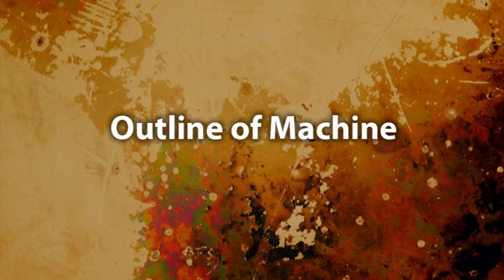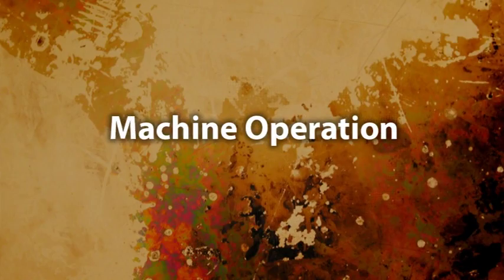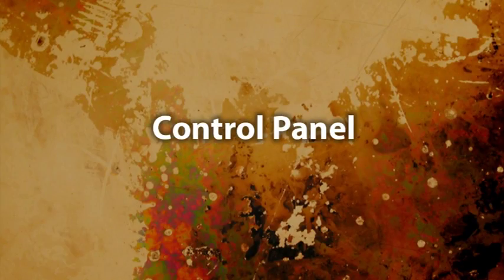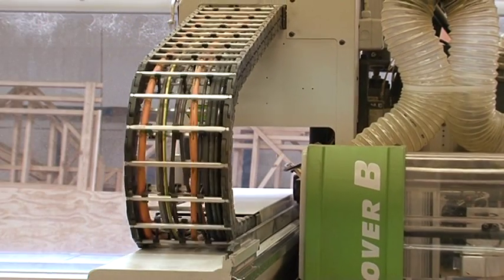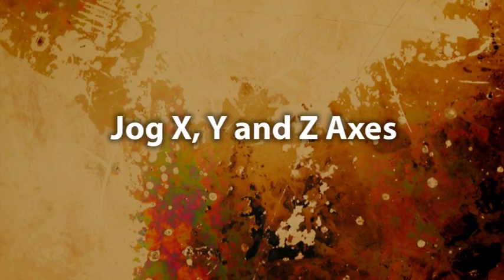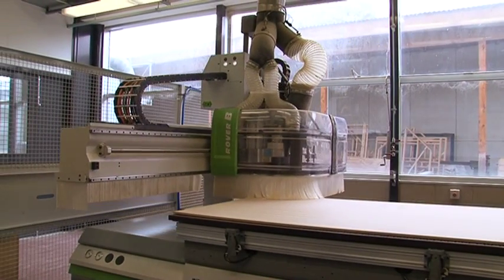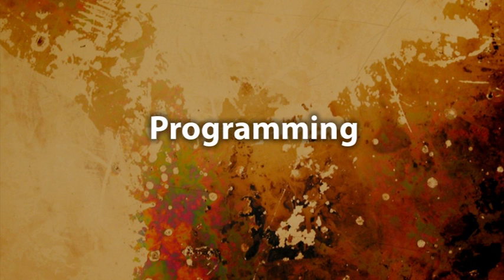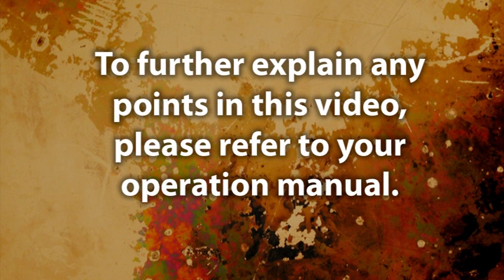NMIT - CNC Router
Find out about the CNC Router and how it is used to make furniture and cabinets